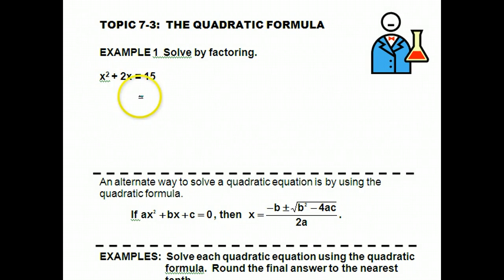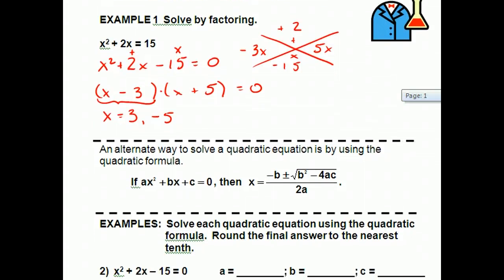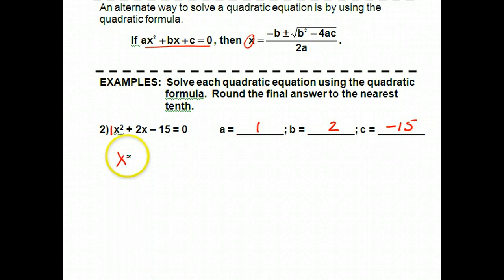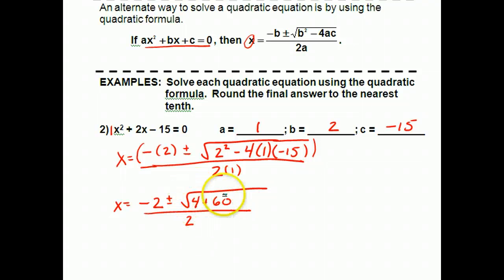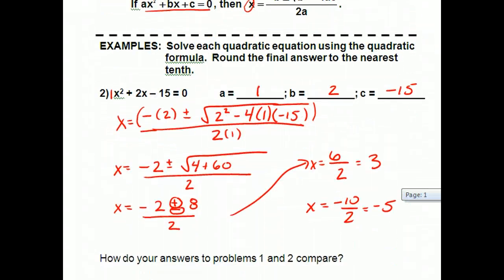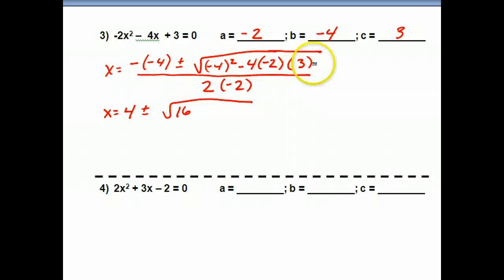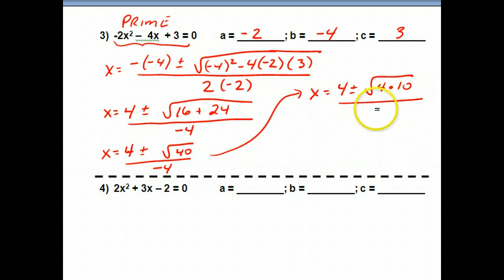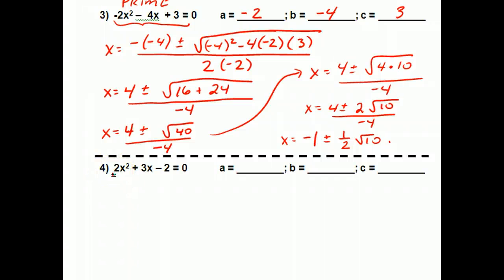quadratic formula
alg1